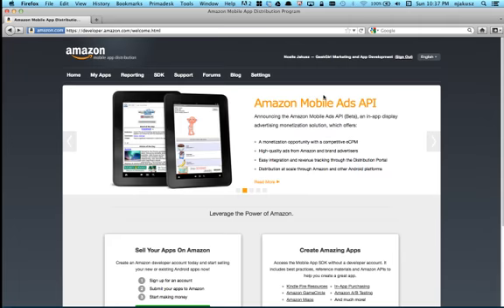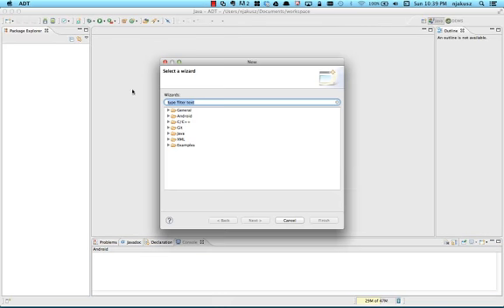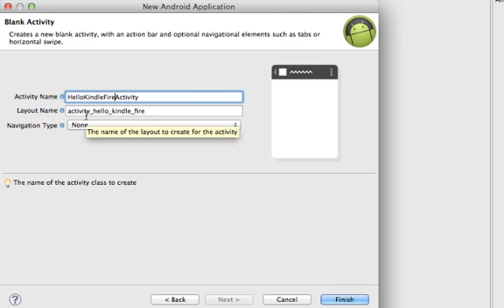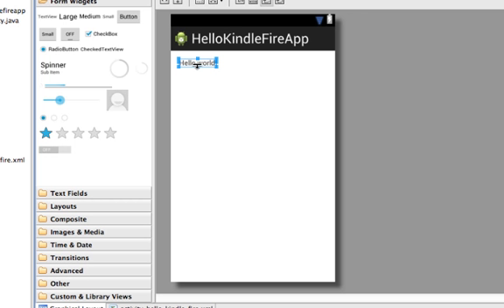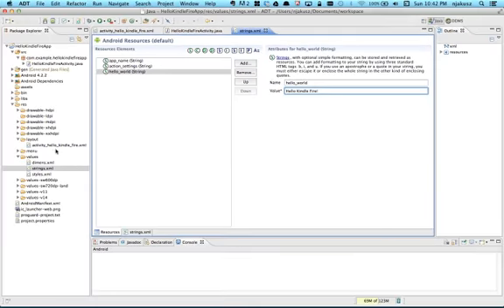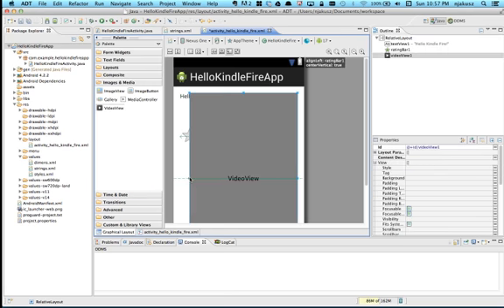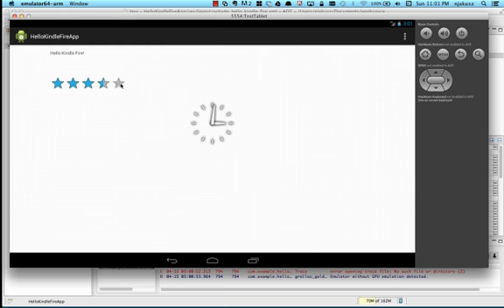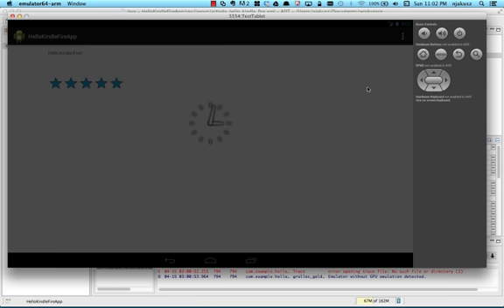Creating (& Testing) a Kindle Fire App in 7 Minutes or Less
A quick look at using eclipse to create a simple app and test it with an emulator. I am using the Kindle Fire Developer resources which can be found